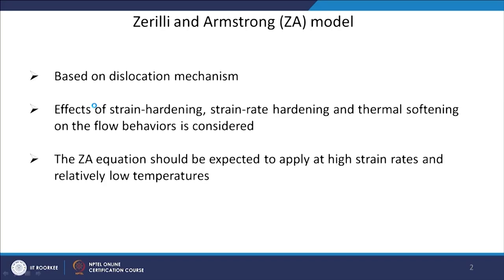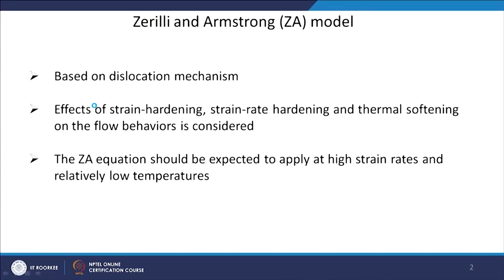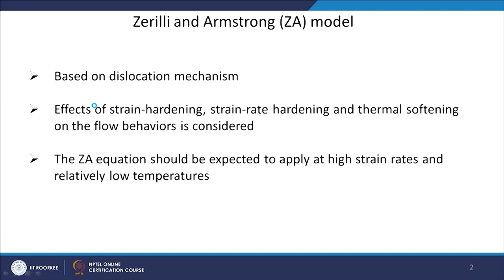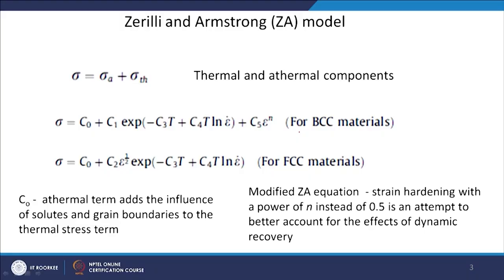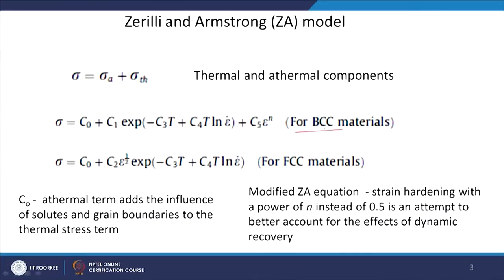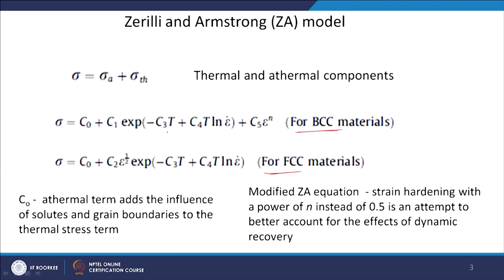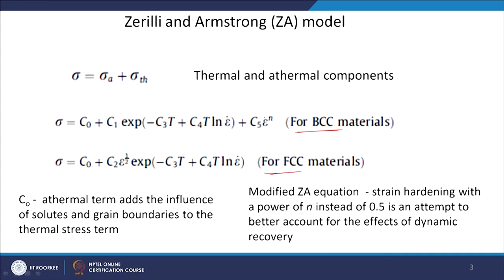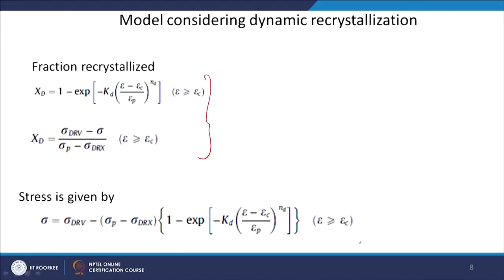Constitutive Based Model : Physical Based Model